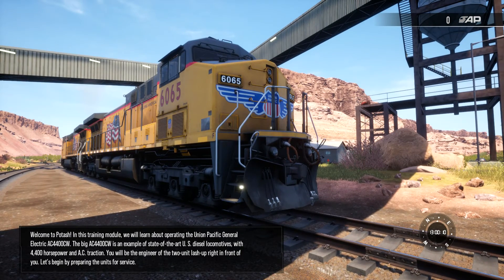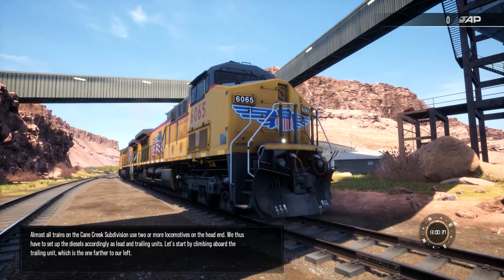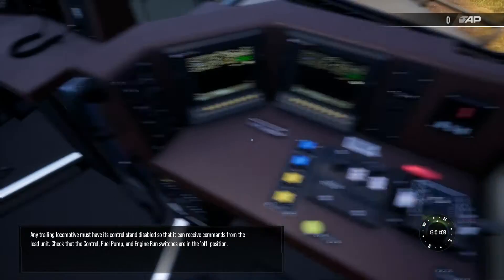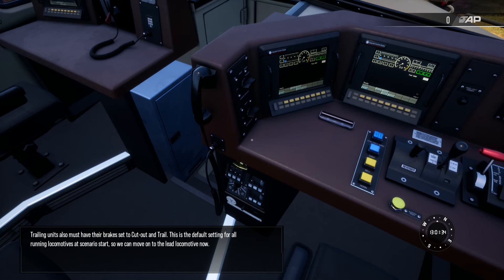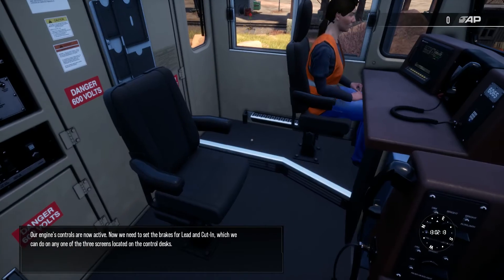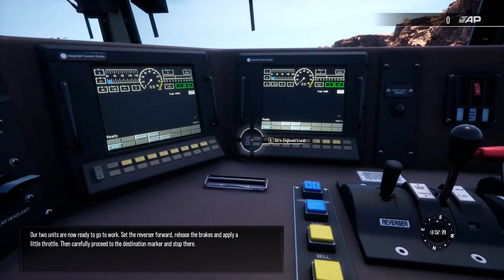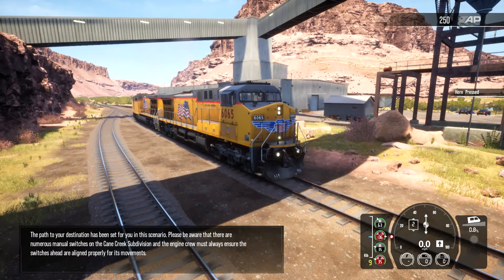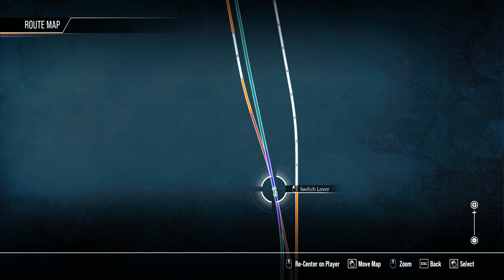Training: GE AC4400CW - Cane Creek - Train Sim World 2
Learn how to operate the AC4400CW.